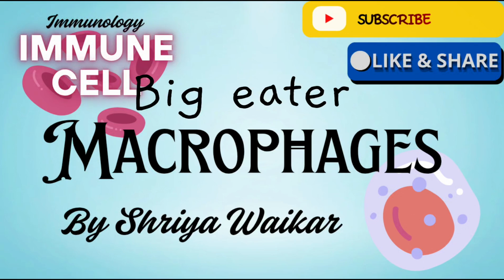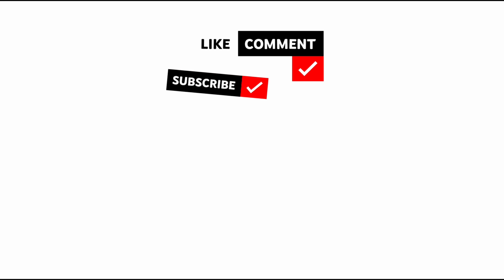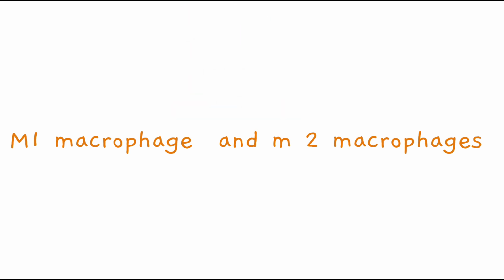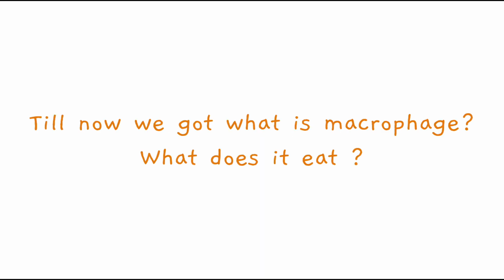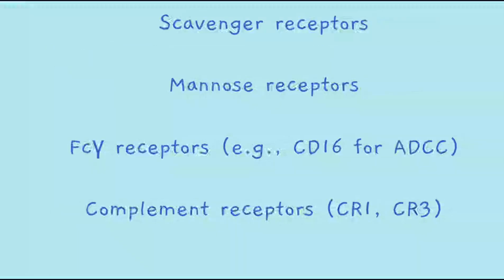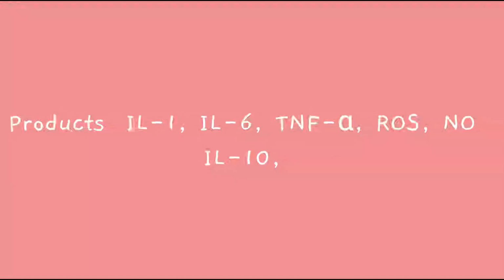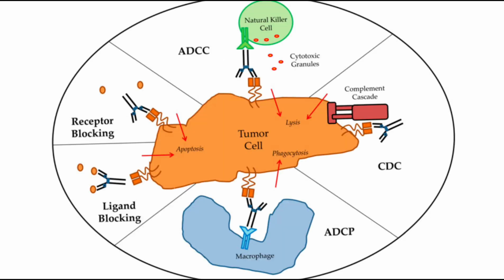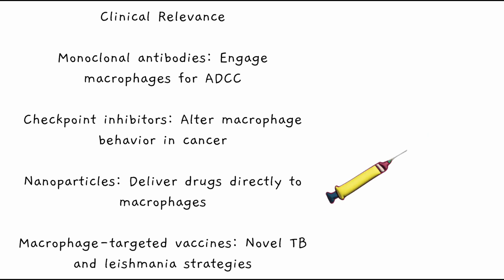Let's see Macrophage🤓👍